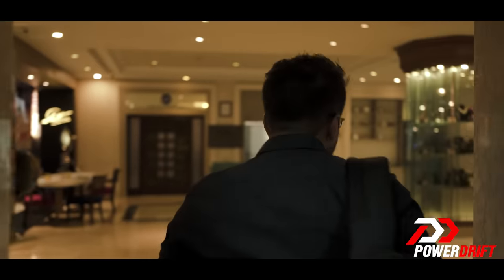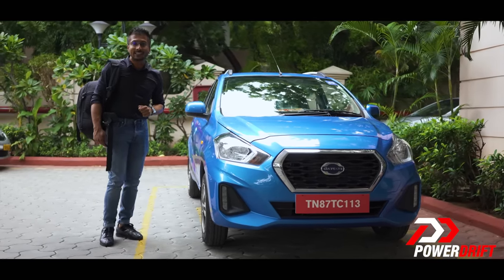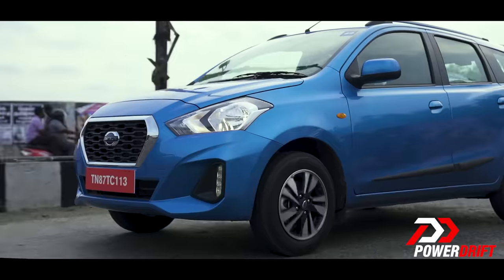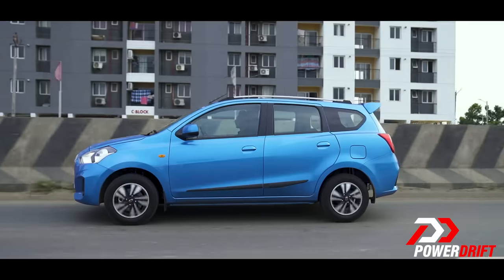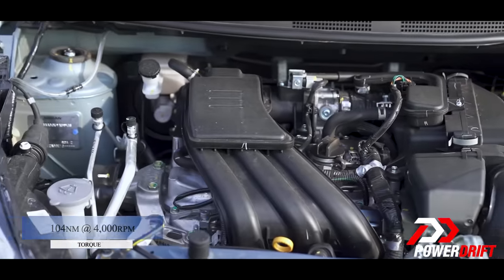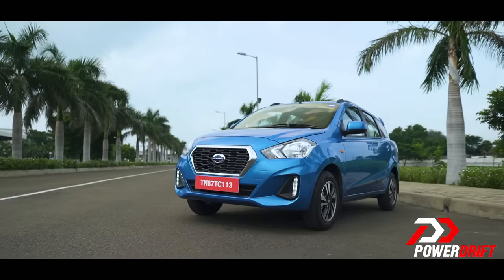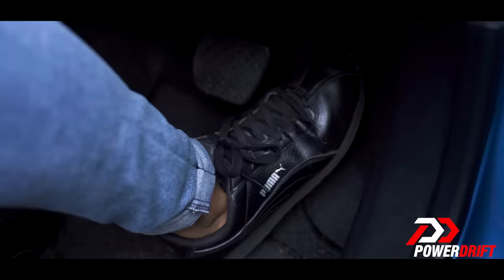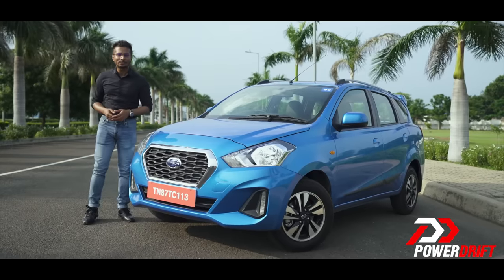Datsun Go & Go+ CVT : The automatic upgrade : PowerDrift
The Go and Go+ hatchbacks didn’t start their stint in India with a bang but a recent facelift has changed a whole lot about them. A new face, new tech and new interior that livens up the dreary old version. To spice up things further, the hatchbacks now come with the option of an automatic transmission and not an AMT which is a more popular choice in the segment but a CVT. Does it add more value to an already cost-effective product or will its higher price tag make prospective buyers look elsewhere?   our first impressions of the CVT variants in this review and also find answers to these questions.